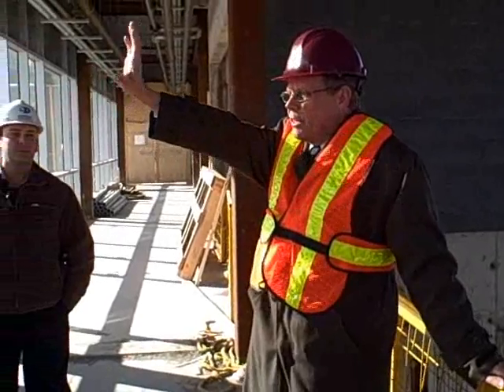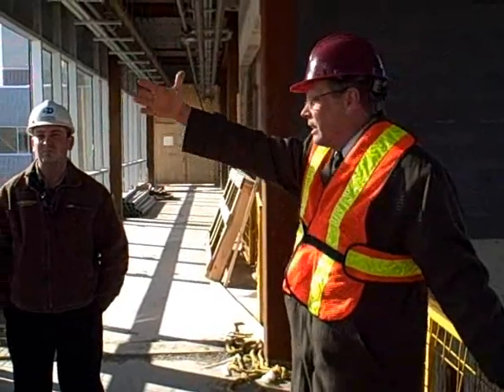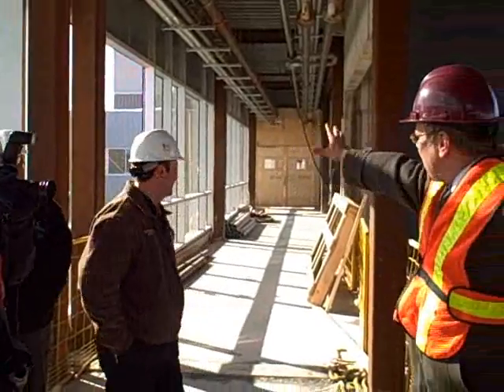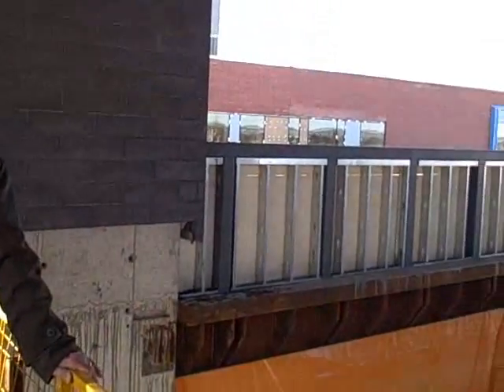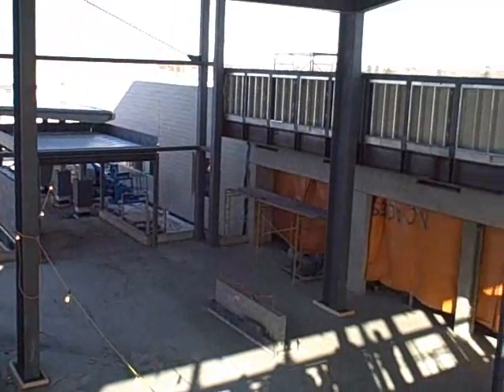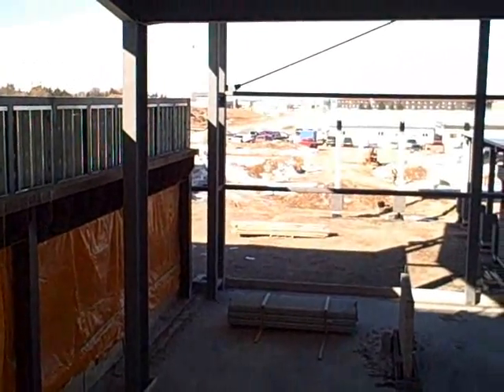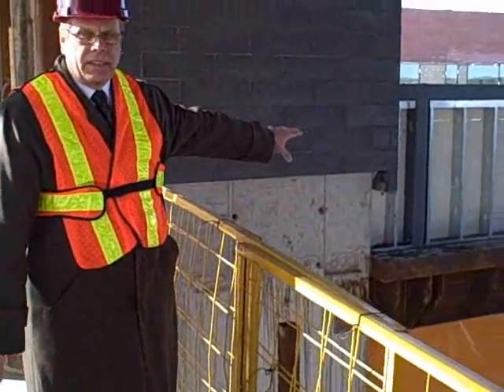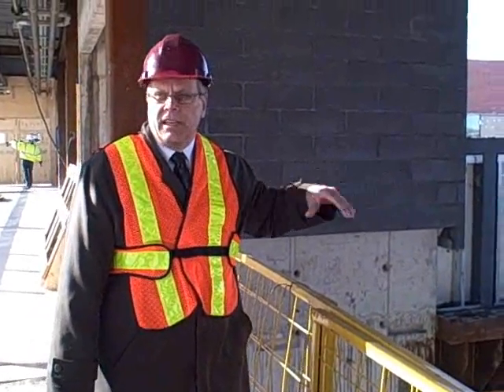Sun-kissed corridor at new hospital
Tour of still-under construction hospital in Sault Ste. Marie, Ontario.